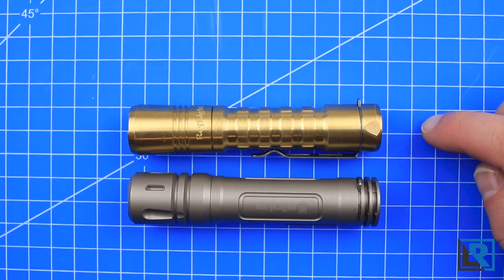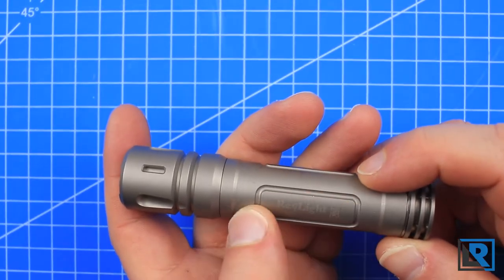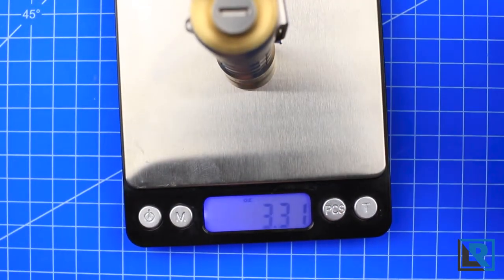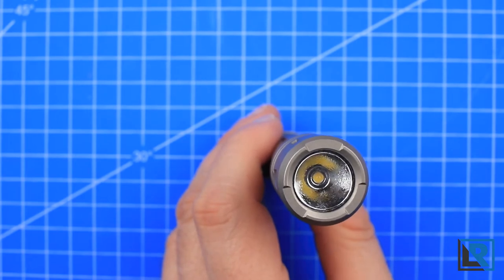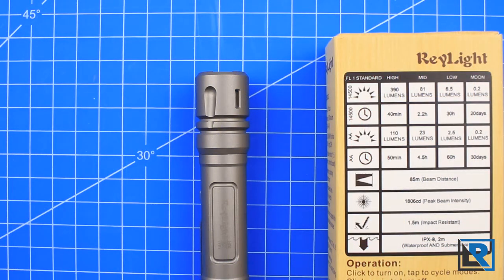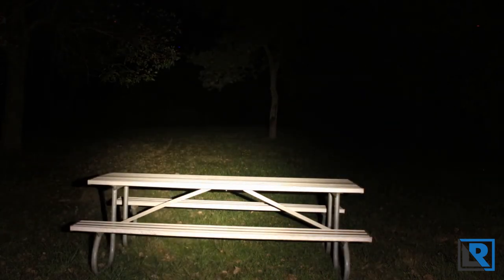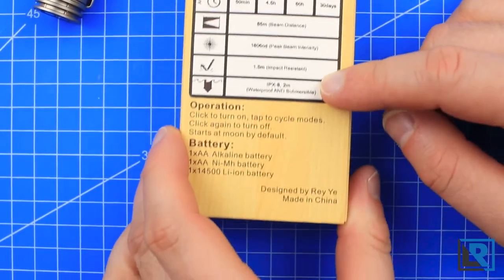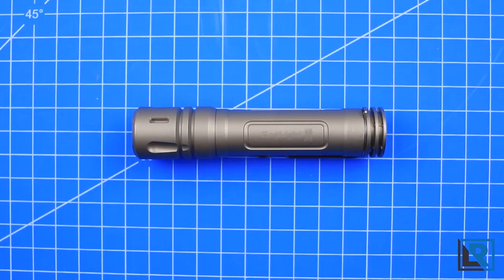Reylight Ti-Lan Review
My Video review of the Reylight Ti-Lan. Let me know what you think of this light in the comments.